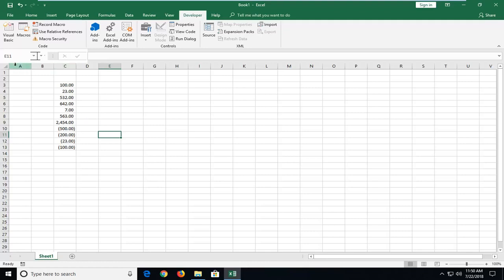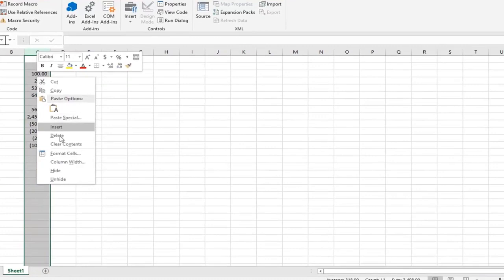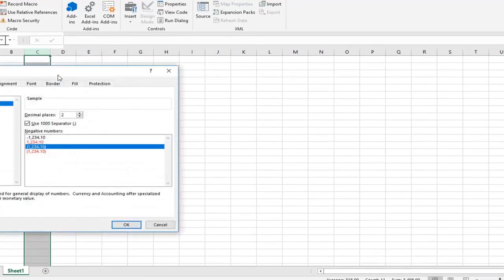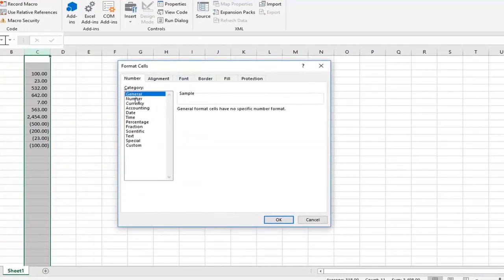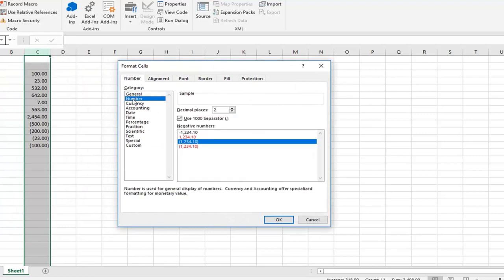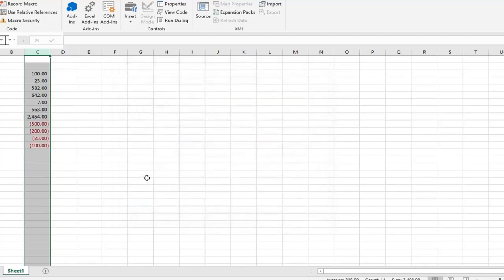Automatically Format Negative Numbers Red in Excel 20192016/2013 [COMPLETE Tutorial]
Automatically Format Negative Numbers Red in Excel.

If you work with a lot of numbers in Excel, it’s a good practice to highlight negative numbers in red. This makes it easier to read the data.

For multiple negative percentage or numbers in your Excel worksheet, it is hard to find them out immediately when you browsing the worksheet. Actually, you can mark all negative percentage or numbers in red by custom formatting the selected cells, or conditional formatting them all at once.